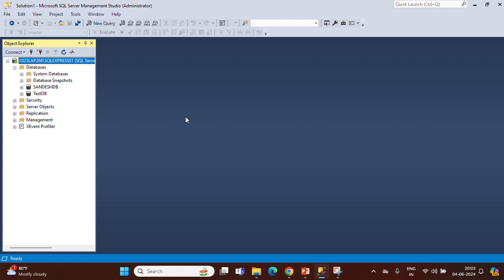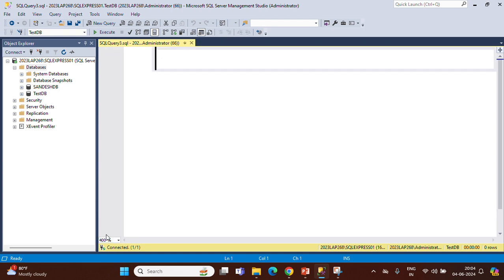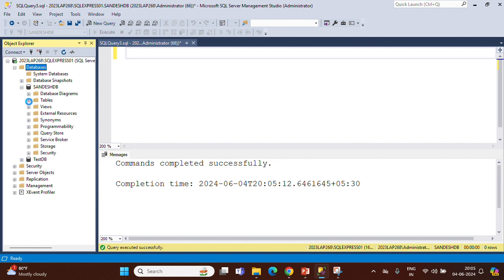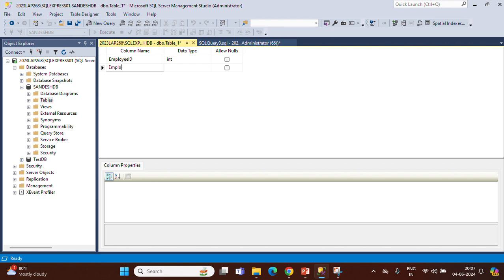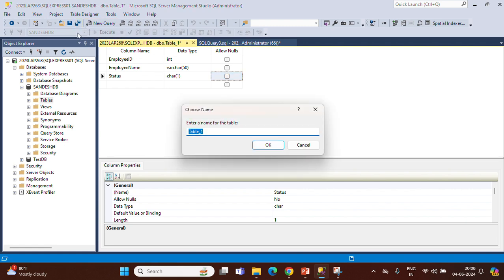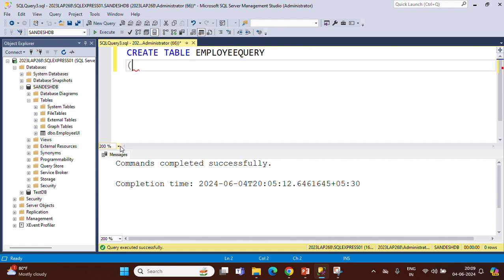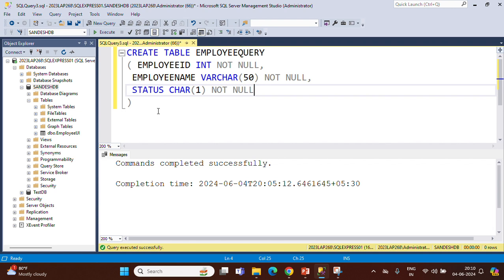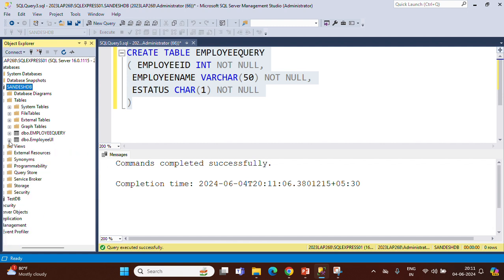Learn SQL | Lesson 4 | Create Tables in Database | Sandesh M Raghav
Learn SQL without any prior knowledge
Learn about Database Concept
Learn how to create Tables in SQL Server Database

Learn SQL Basics
Learn SQL Advanced
Learn SQL Step by Step
Learn Structured Query Language
Learn SSMS
Learn about SQL Server
Learn DML, DDL, TCL, Stored Procedures, Views, Temp Table, Tables, Rows, Columns etc.,

0:00 Introduction
2:21 Create Tables using User Interface
5:34 Create Tables using Query in English
8:35 End of Lesson 2